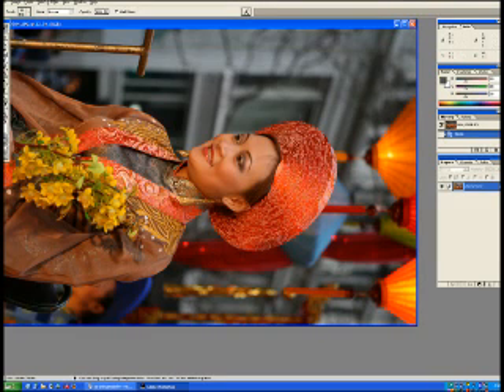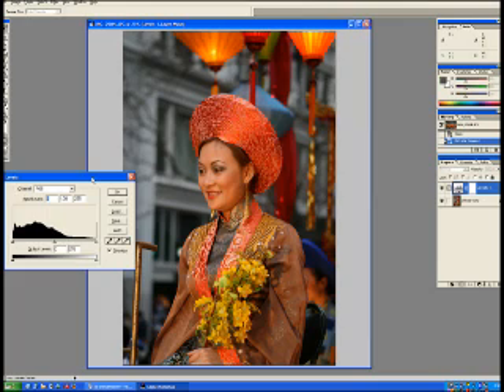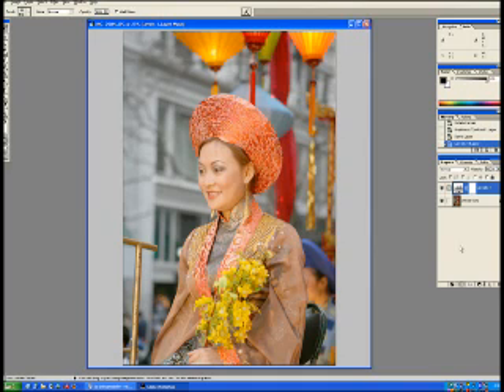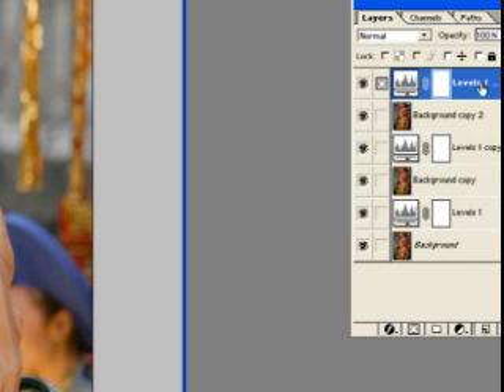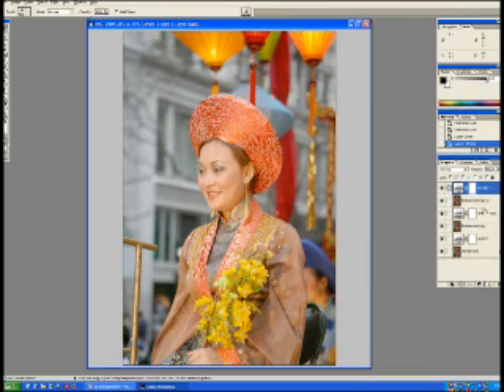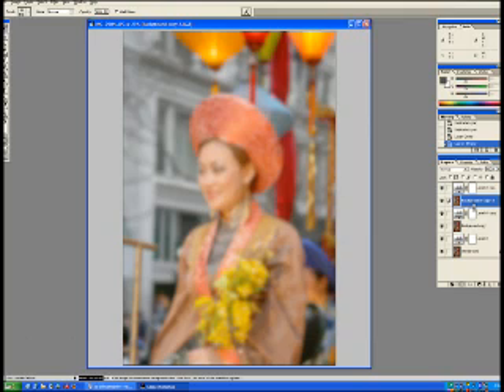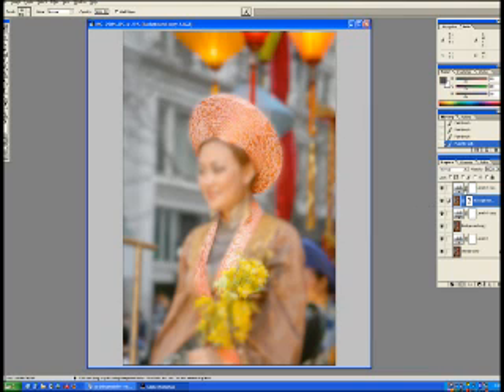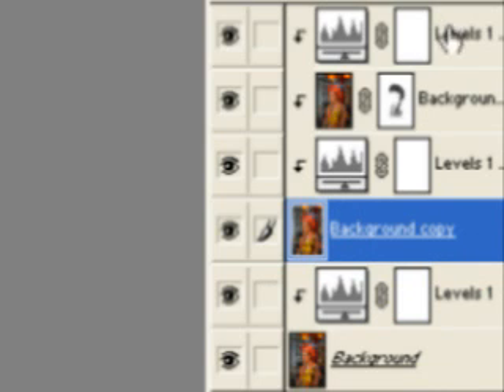Photoshop Tutorial - Three Layer Orton Effect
The Orton effect is a method of increasing the saturation of colors and adding a dreamy glow to photos.  It is very easy to do, but many of the instructions do not show how to handle the over exposure that can occur.  They also do not show how to control the blur in different areas of the screen.

This tutorial shows you a much better Orton effect process, and is a good introduction to layers as well.

This video is copyrighted material.  No use of this video is allowed without express written consent of its owner.